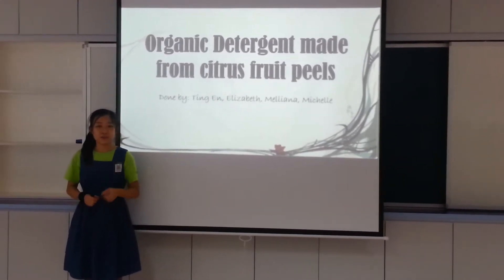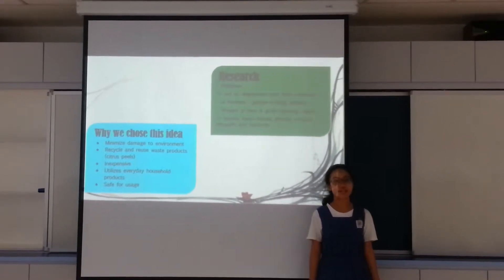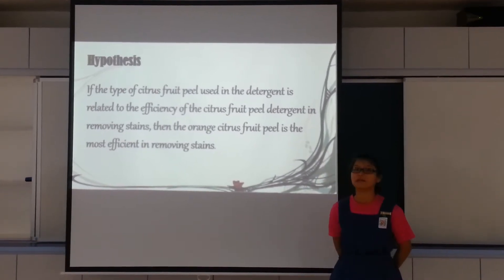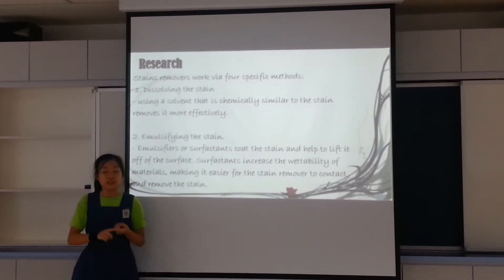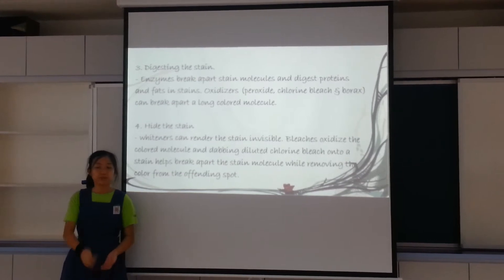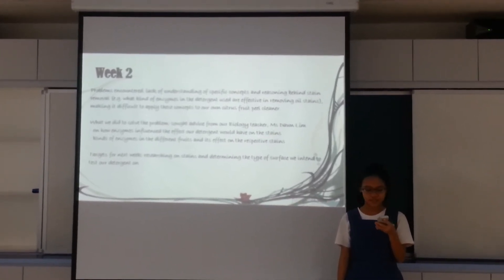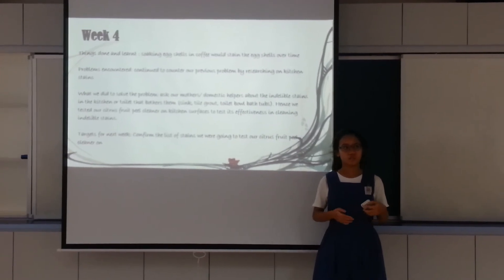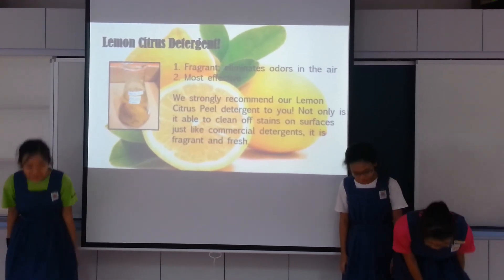Organic detergent from citrus fruit peels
Name: Lam Ting En
            Melliana
            Elizabeth Koh Yuan
             Yamin Aye (Michelle)
CHIJ ST NICHOLAS GIRLS' SCHOOL